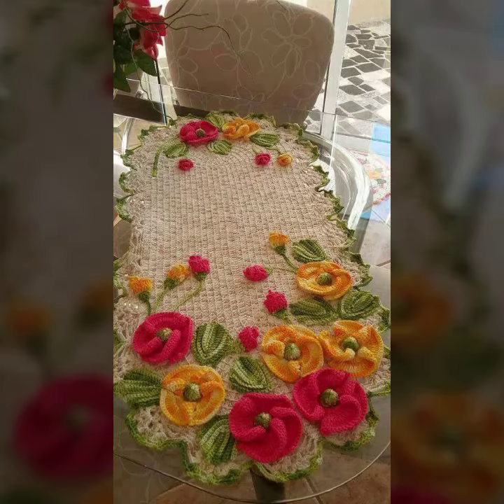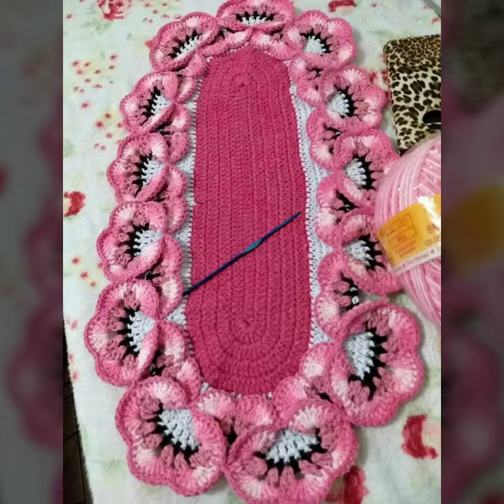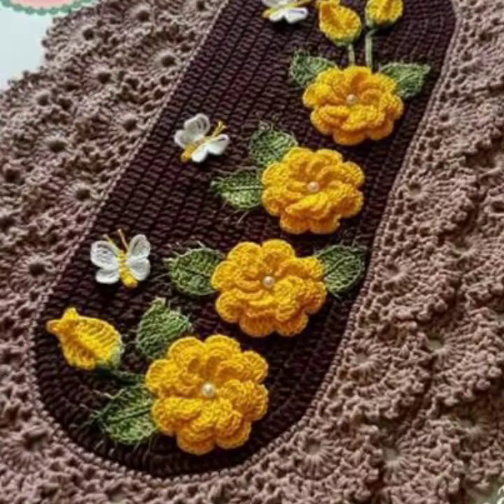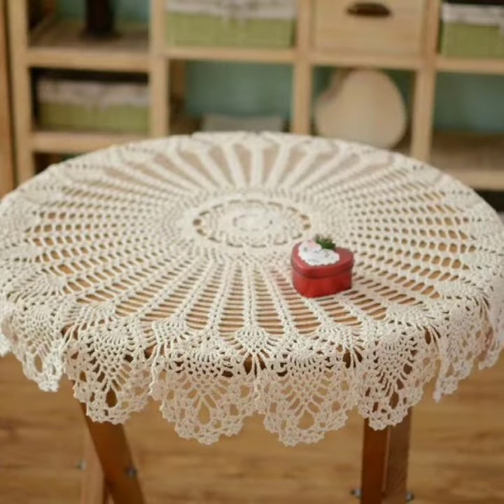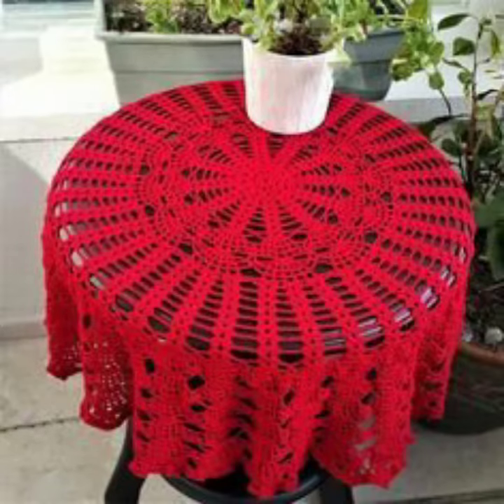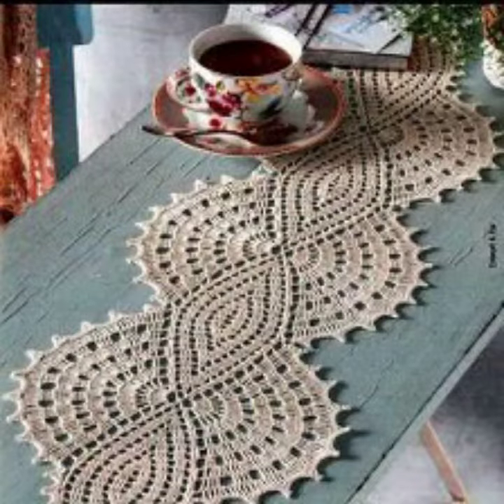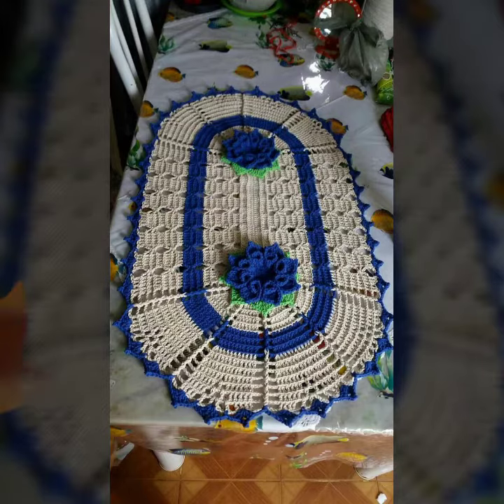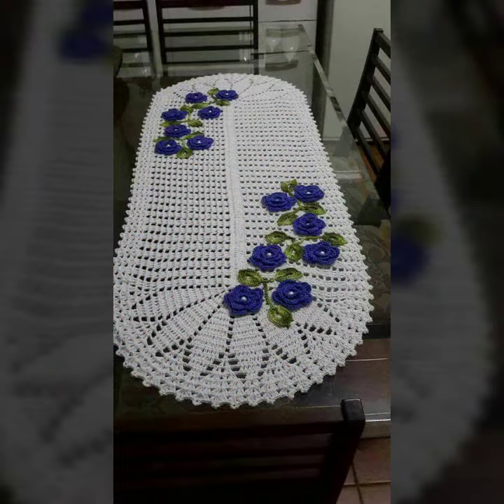very latest Hand crocheted Table runners trendy crochet Table cover designs